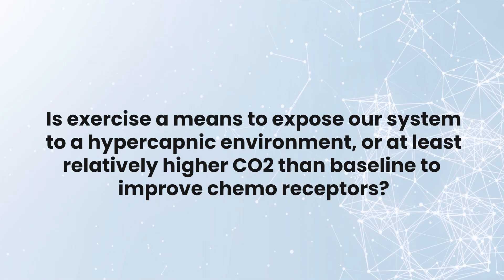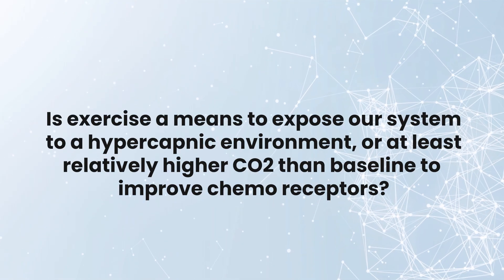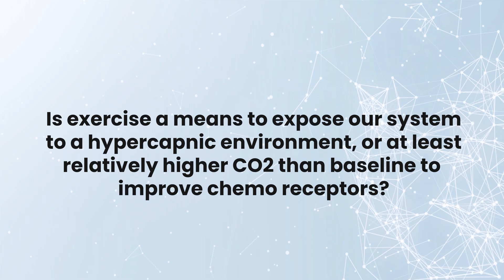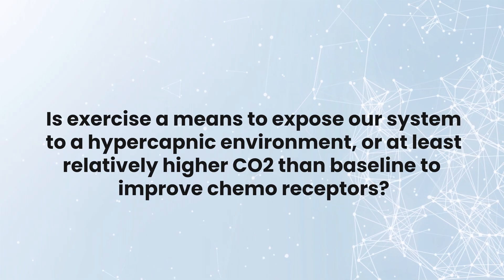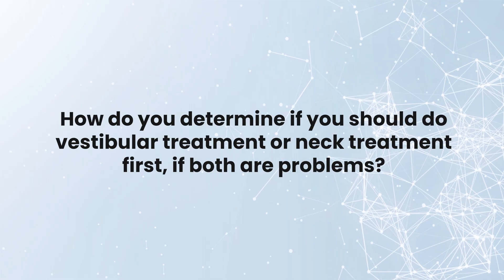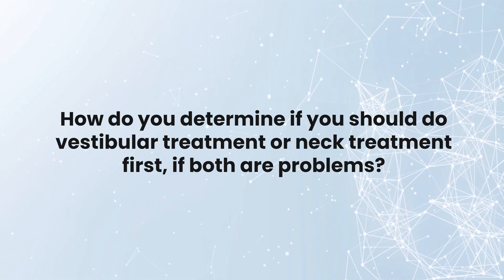Your Nervous System's Resilience Depends On This One Thing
When POTS makes “just stand up” feel like a workout, exercise isn’t the fix by itself—it’s the dose and the order. This video explains how to build capacity without crashing by training the body’s allostasis: the ability to leave rest, meet demand, and come back down. We cover CO₂/chemoreceptor dynamics, baroreflex fuel-first thinking, and how to decide between neck-first vs vestibular-first work so training actually sticks.

You’ll leave with a practical framing: start where your system can respond, raise challenge gradually, and prioritize blood flow/oxygenation before heavier neuro-stim.

Chapters
00:00 Why exercise helps POTS (it’s not just “deconditioning”)
01:05 Homeostasis vs Allostasis—what you’re really training
02:20 CO₂, chemoreceptors, and the “smallest effective dose”
03:25 Build capacity without the crash (energy envelope in practice)
04:30 Neck vs Vestibular: how to test which to treat first (cervical torsion, head turns)
05:35 Baroreflex + “fuel first”: stabilize blood flow before loading the brain
06:40 When to add complexity
07:30 Orthostatic hypotension and jugular vein compression

🔹 Our Pledge to You:
Empathy & Compassion